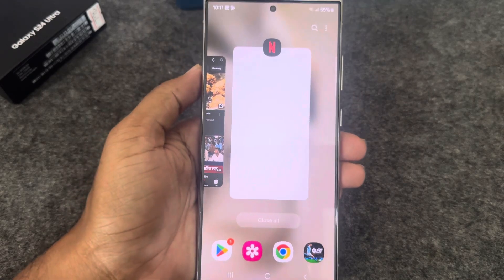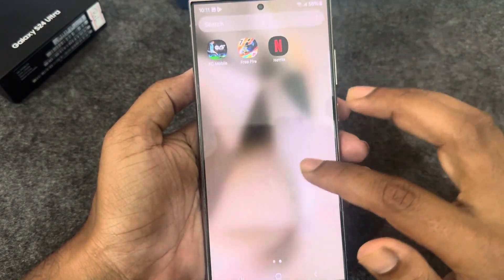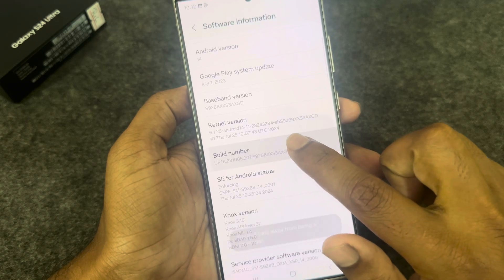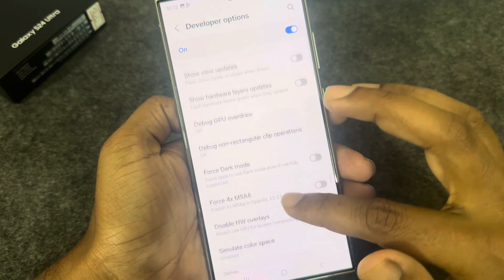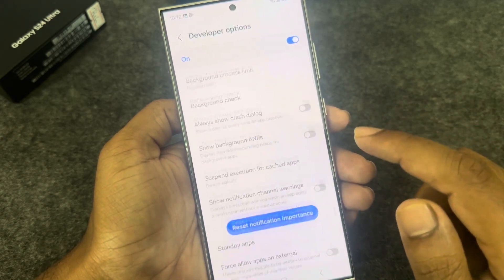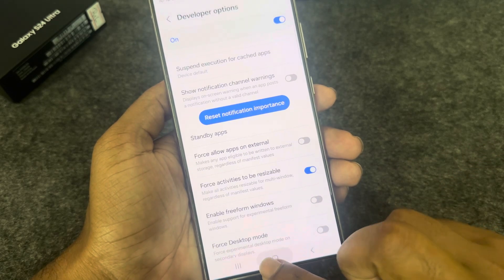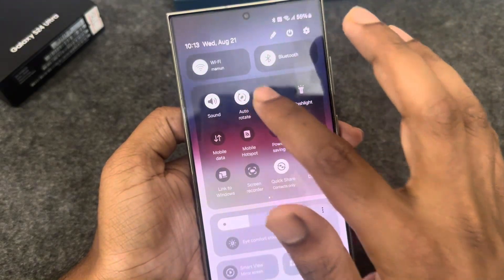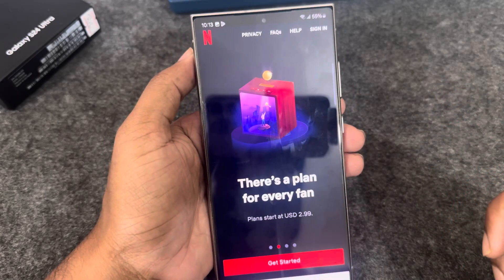How to watch Netflix in Split screen mode (Any Android)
How to watch Netflix in Split screen mode (Any Android including Samsung s24, Samsung 24 ultra, oppo, Xiaomi, lg, google pixel, Huawei mobile, etc.